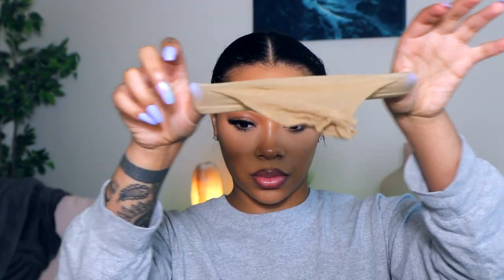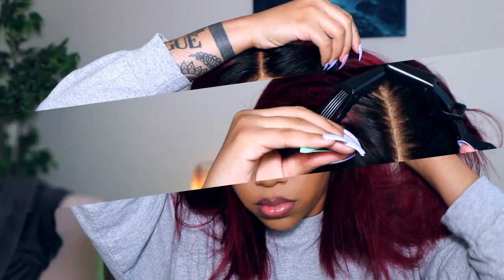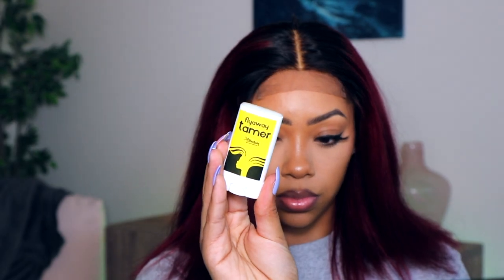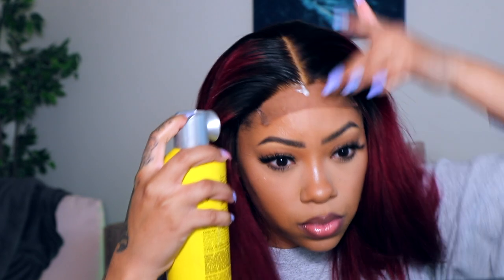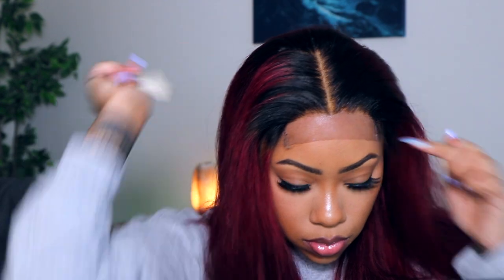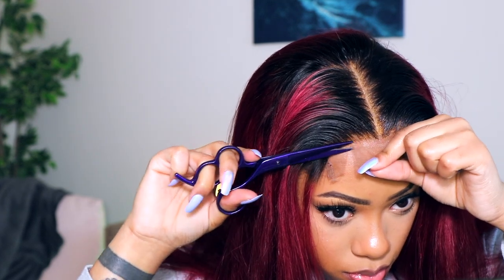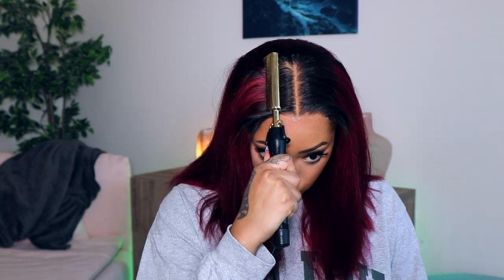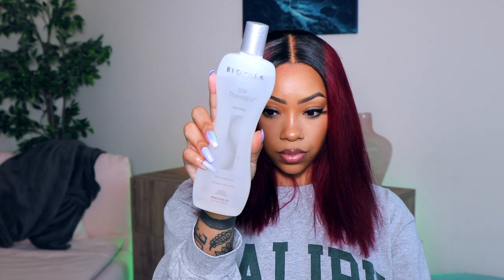WIG UNDER $100, SUPER AFFORDABLE, EASY APPLICATION| ARABELLAHAIR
≡ Arabella Hair ≡ ╱
HAIR INFO:
Arabella Hair: T1B/99J Burgundy Red Bob Wigs in 14”

FREEZE SPRAY

HOT COMB